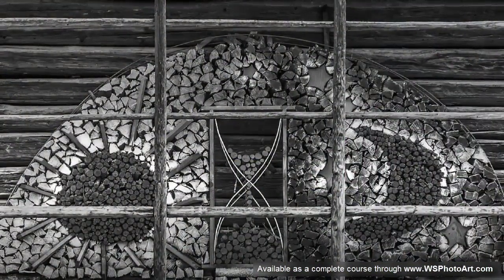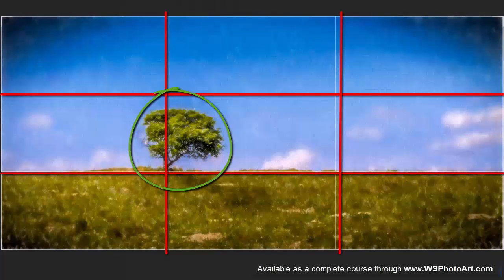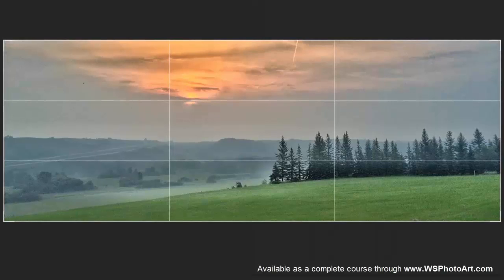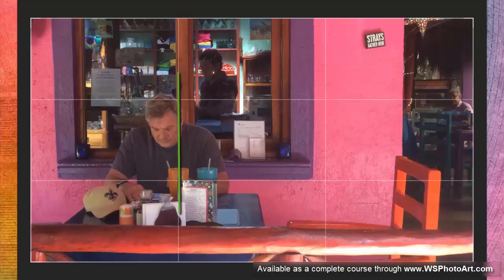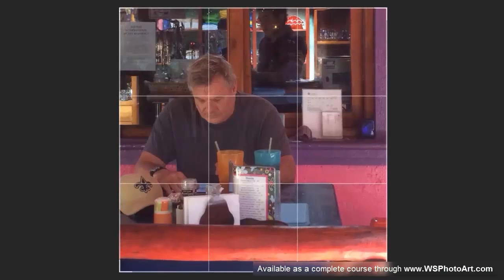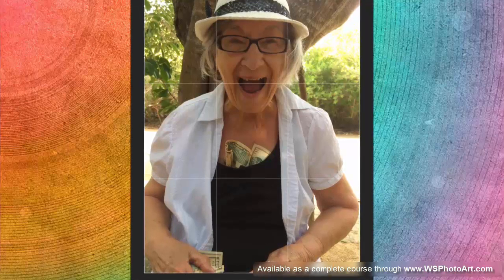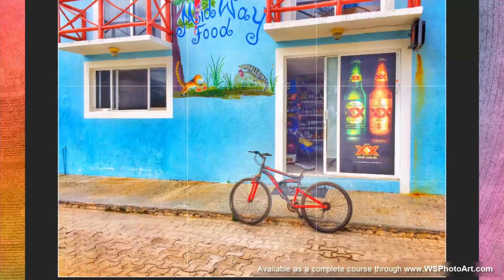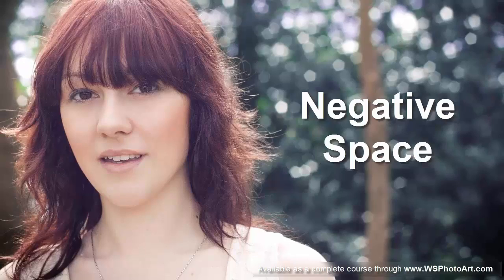Composition in Photography - Rule of Thirds and Negative Space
In this video by Digital Photo Art and Impressionist photographer Will Sinclair, learn about basic composition rules in photography and about the rule of thirds. Learn also about portrait angles and about the use of negative space and more.